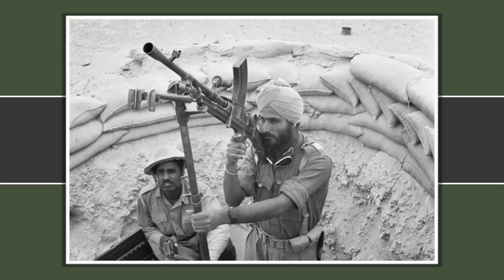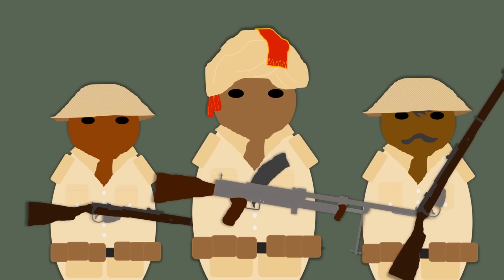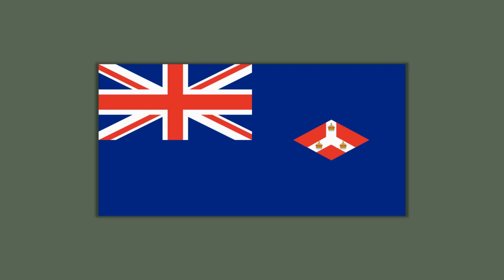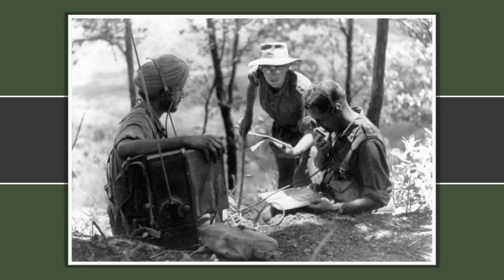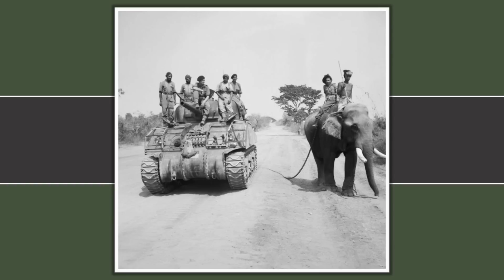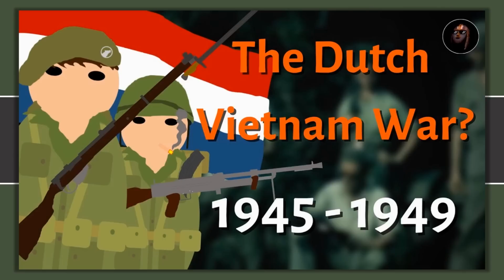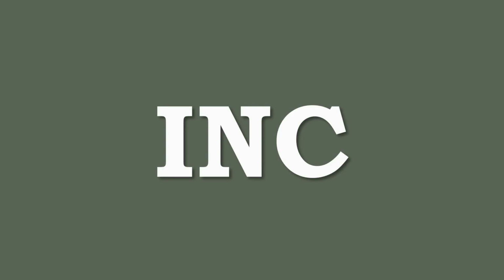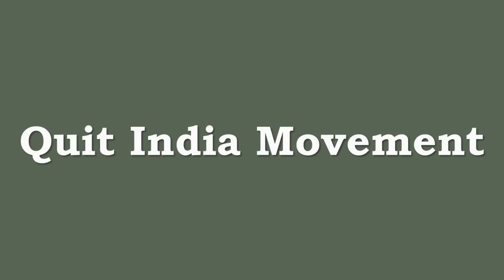What Did India Do in World War 2? | Britain's Asian Superpower 1939-1945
British India, today's India, Pakistan and Bangladesh, played a crucial role in the Second World War, supplying essential men and supplies to the Allied war effort, particularly in the South East Asian theatre of war with the defence and eventual liberation of Burma, Malaysia, Hong Kong and Singapore against the Japanese. The British Indian Army also served during the East Africa and North Africa campaigns against the Italians and later the Germans as well as in the Middle East. Not everyone in India supported its involvement with the British in the war, the INC (Indian National Congress) under whom Gandhi, denounced Nazi Germany but said that Indians should not fight and die for a colonial power until it recognised their independence. Others still, such as Subhas Chandra Bose, actively sided with the Axis, and throughout the course of the war Indians served in the German Wehrmacht as the Indische Legion (India Free Legion), the Italian Army as the Battaglione India Libera and the Imperial Japanese Army as the Indian National Army. During the war in 1943, the Bengal Famine broke out, which killed between 2-3 million people in the northeast of the country and remains a point of controversy as one of the darkest hours of the British occupation of India.

0:00 - Intro
0:41 - India Before the War
3:30 - The British Indian Army
7:38 - MagellanTV Ad
8:55 - Other Responses to War in India
10:35 - Indians Fighting For the Axis
15:37 - Invasions of India
16:33 - The Bengal Famine
21:13  - Outro